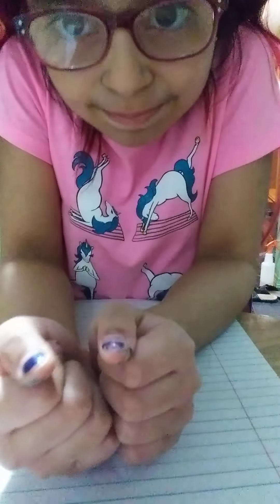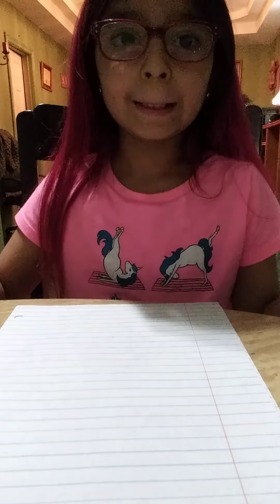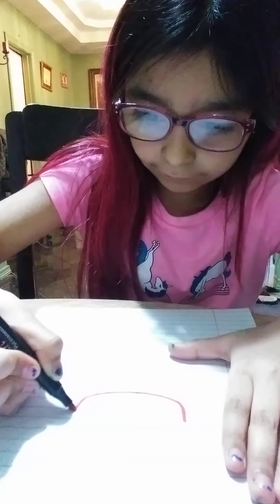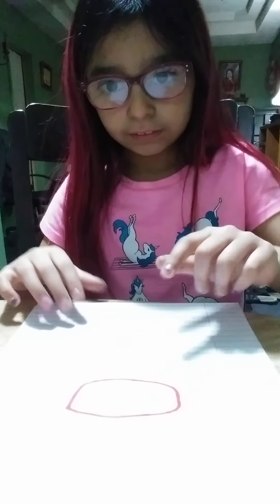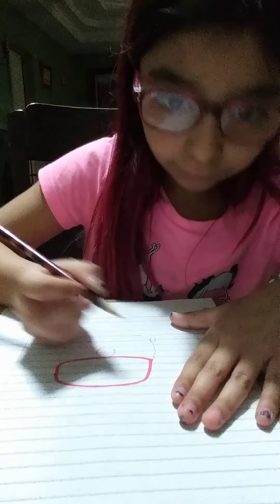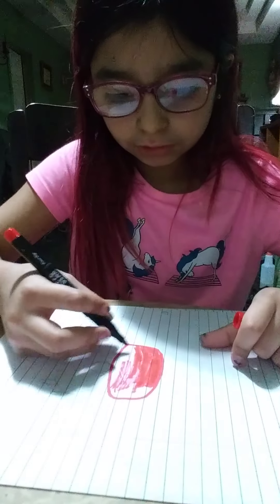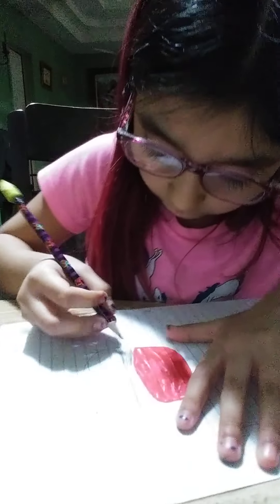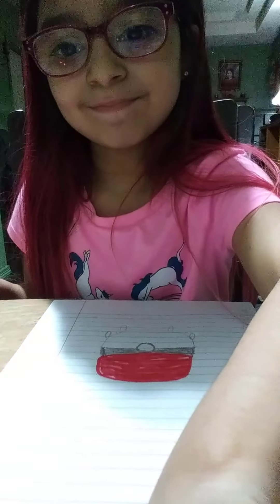Sarene draws a quick Pokemon ball